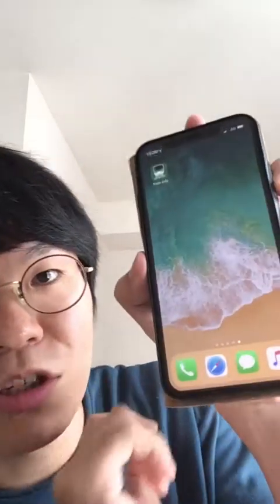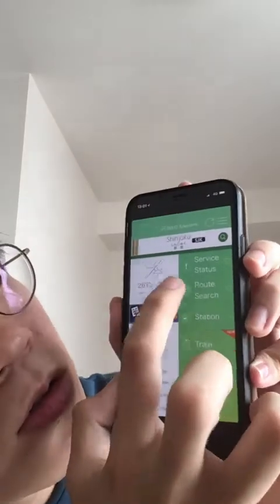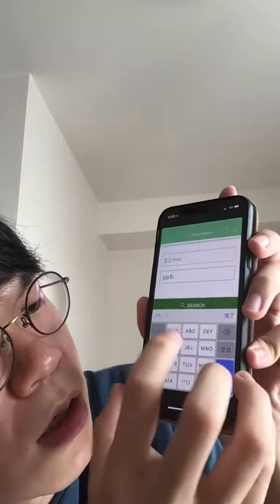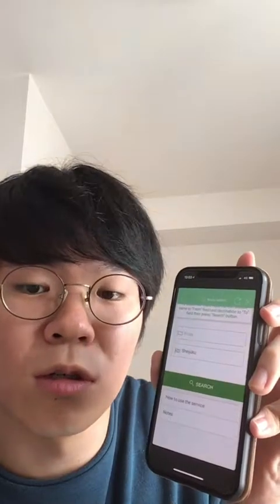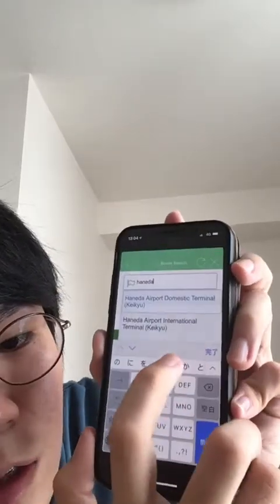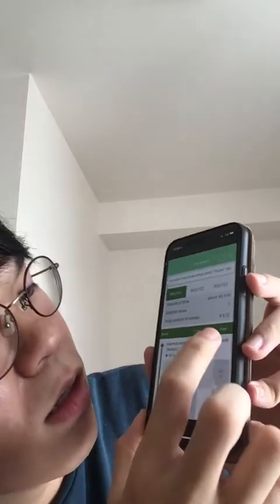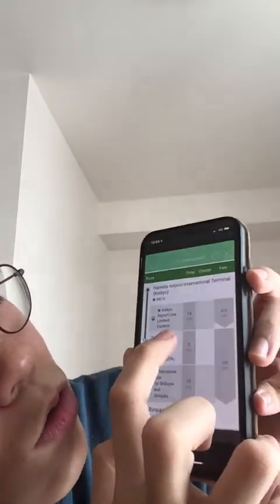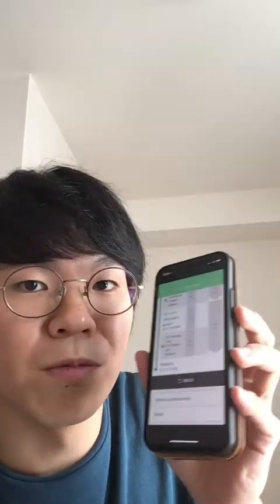How to search for the trains in Japan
Trains near Tokyo areas are very complicated. They will disturb your comfortable trips in Japan, I think. That's why I made this movie. I hope this will give you something useful.